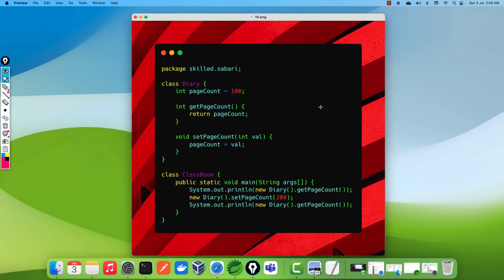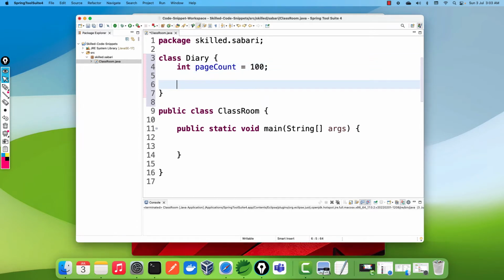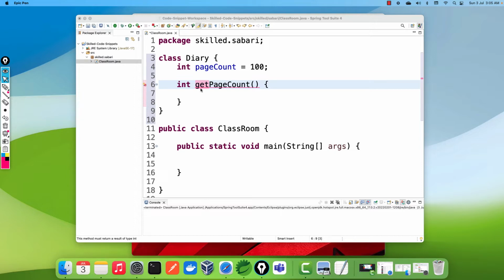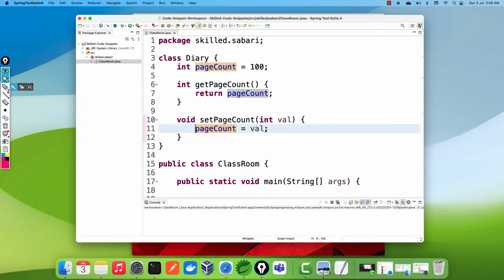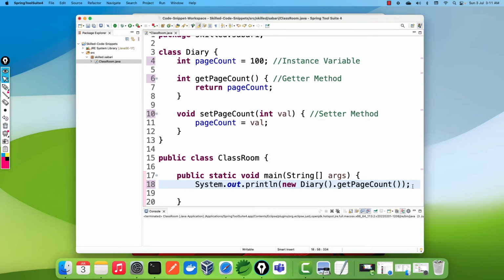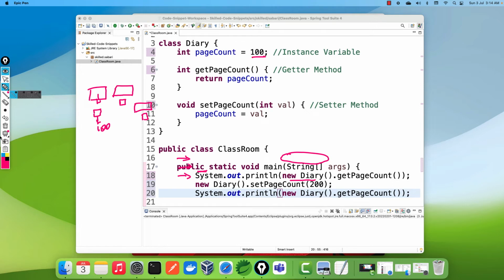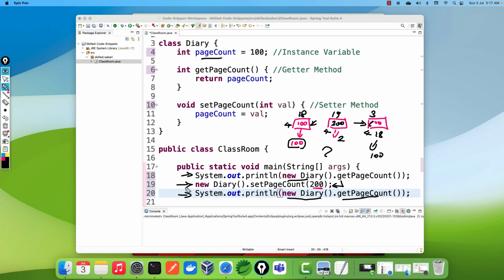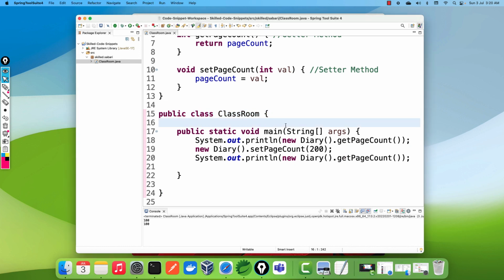Day-9 Java Code Snippet Explanation